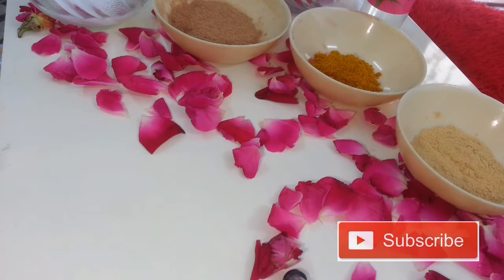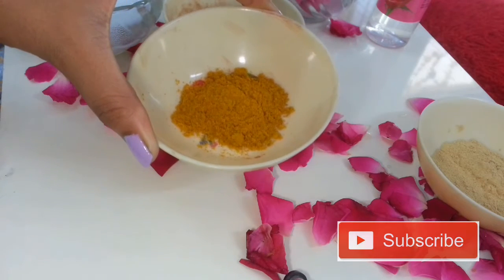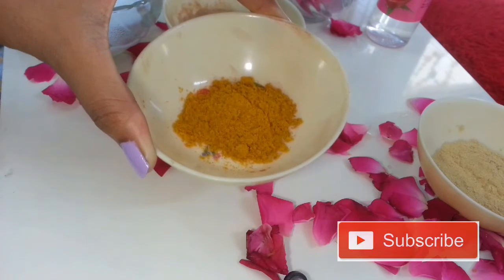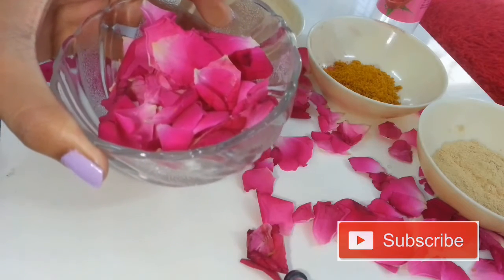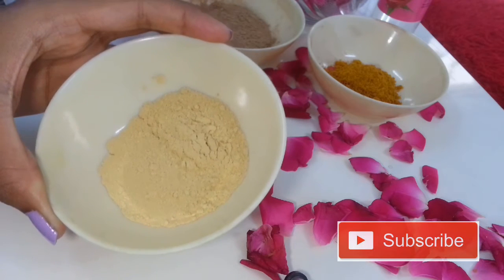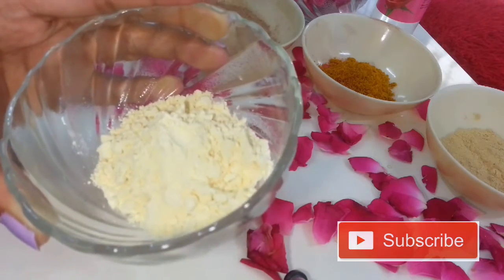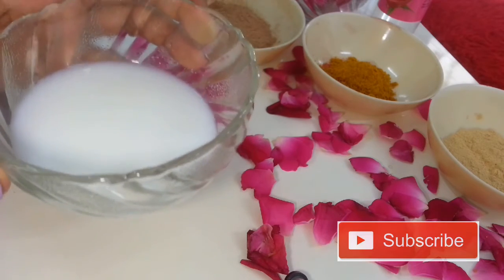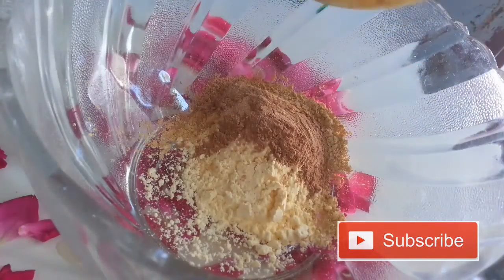Ancient secret / remedy for glowing and healthy skin.|| Beautyadda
Hey guys today i am going to share the most useful remedy this is very effective and you can use this remedy once in a month.
Patch tesr is required before using any of the ingredients.